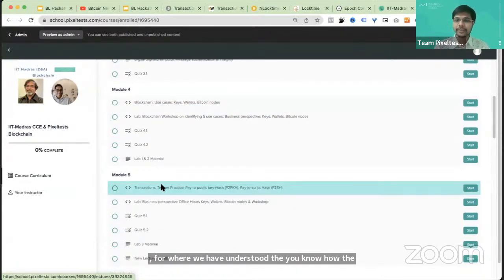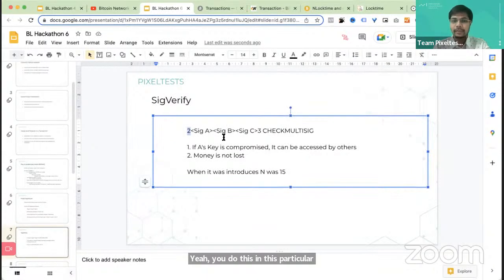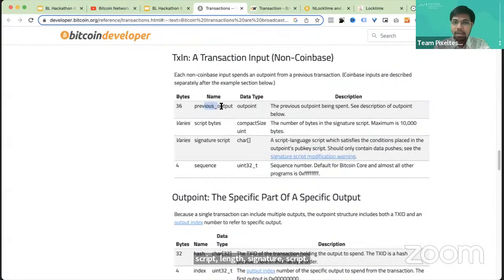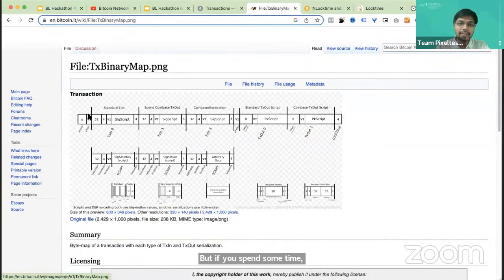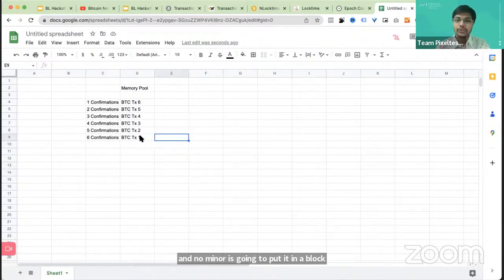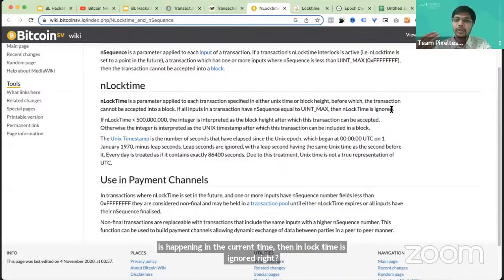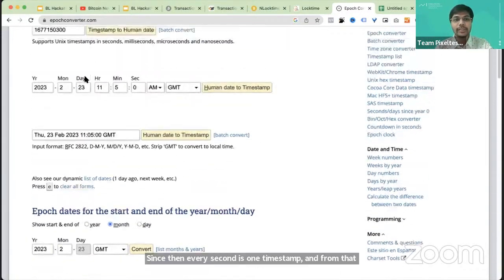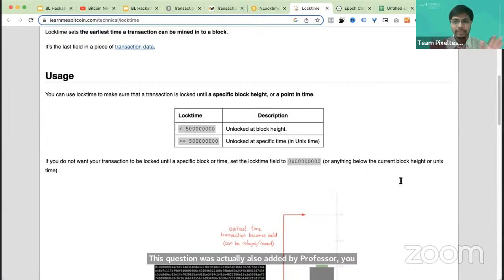Blockchain Revision Hackathon: 6.1 Node types, SVP, bloom filters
3 secrets to securing a high paying Blockchain and Artificial Intelligence job with resume mastery!